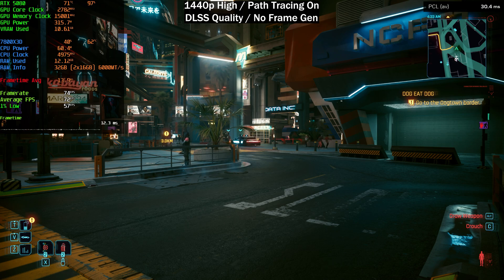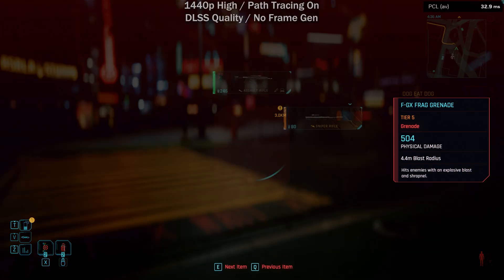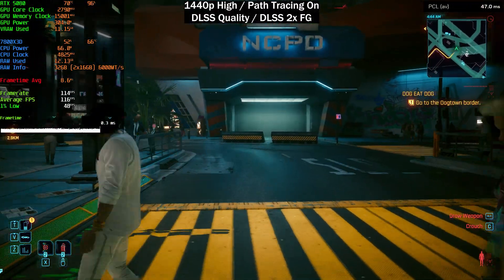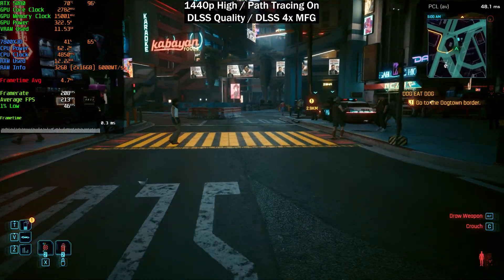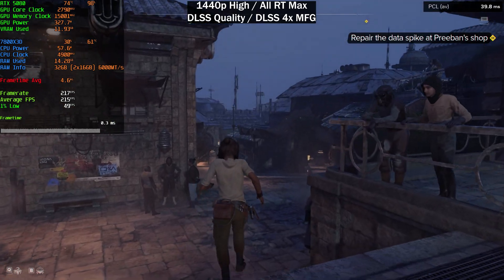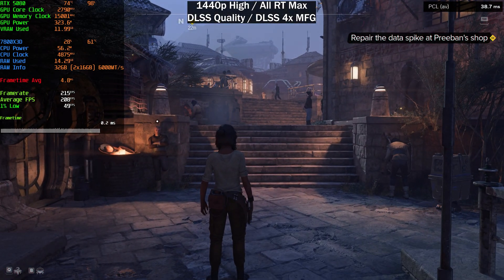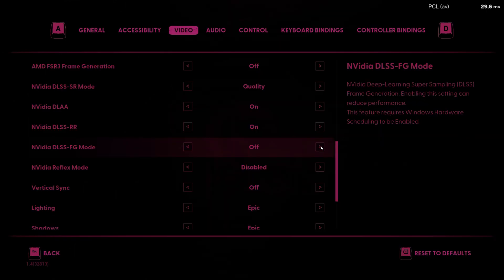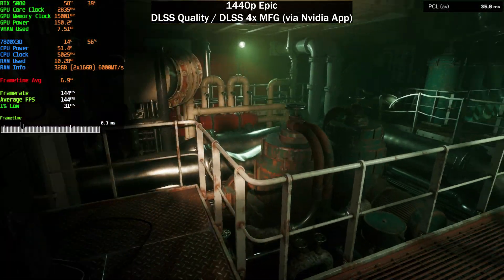DLSS 4 Multi Frame Generation on an RTX 5080 is Actually Very Good!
In this video we'll be testing DLSS 4 Multi Frame Generation on an RTX 5080 in a few games to see what the impact is to visuals and input latency.

All videos so far regarding MFG have been quite negative so I thought to try it for myself to see what it is like. It is no secret that I quite like frame generation technologies from both AMD and Nvidia, and even I was disappointed with what DLSS 4 Multi Frame Gen supposedly looked like. Until I tried it out for myself...

We'll be testing DLSS 4 Multi Frame Generation with the RTX 5080 in Cyberpunk 2077, Star Wars Outlaws, as well as Still Wakes the Deep.

System Specs:

32GB DDR5 6000 MT/s CL30
Nvidia Palit RTX 5080 GamingPro 16GB
Gigabyte Eagle B650 Motherboard
2TB Gen4 NVMe Storage Drive

Timestamps:

0:00 - Cyberpunk 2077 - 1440p High, DLSS Quality, Path Tracing On
2:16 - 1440p High, DLSS Quality, Path Tracing On, 2x FG On
3:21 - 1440p High, DLSS Quality, Path Tracing On, 3x MFG On
4:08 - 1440p High, DLSS Quality, Path Tracing On, 4x MFG On
5:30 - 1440p High, DLSS Quality, Path Tracing On, 4x MFG On, 158 fps cap
6:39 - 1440p High, DLSS Quality, Path Tracing On, 3x MFG On, 158 fps cap
8:06 - Star Wars Outlaws - 1440p Ultra, DLSS Quality, RTXDI On
9:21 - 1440p Ultra, DLSS Quality, RTXDI On, 2x FG On
10:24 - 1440p Ultra, DLSS Quality, RTXDI On, 3x MFG On
11:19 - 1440p Ultra, DLSS Quality, RTXDI On, 4x MFG On
13:14 - Stil Wakes the Deep - 1440p Epic, DLSS Quality
14:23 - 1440p Epic, DLSS Quality, 4x MFG Enabled via Nvidia App